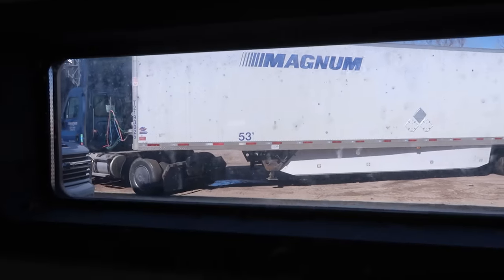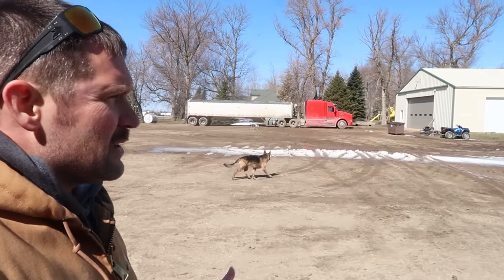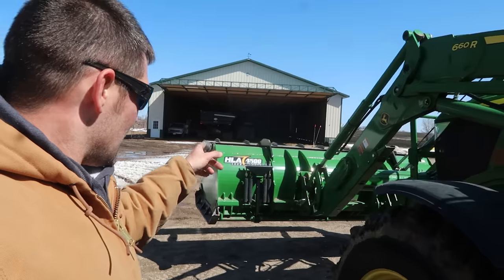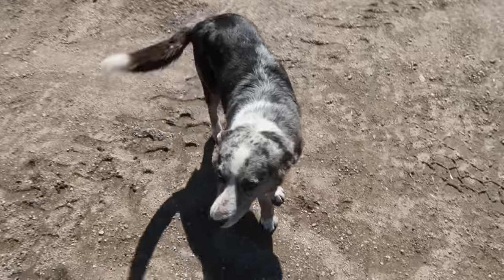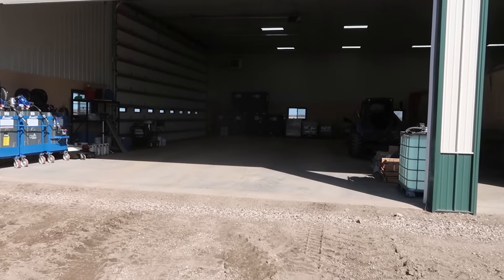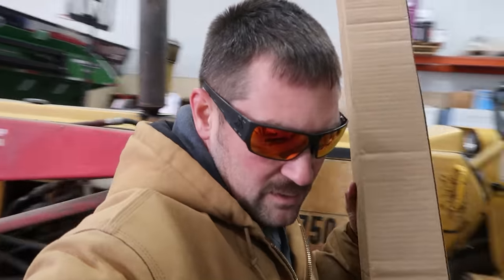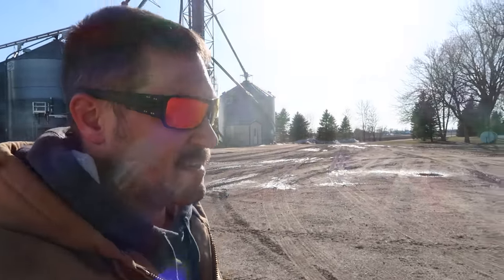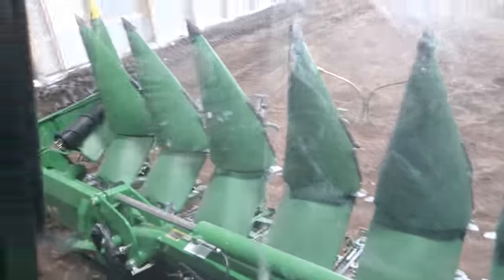Get Ready with Me! Big Green Machines Planting Season 2023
Big Green Machines-Planting Season 2023
Save 20% on your SimpliSafe system and your first month is free when you sign up for Interactive Monitoring. to customize yours! Try SimpliSafe risk-free. If you don’t love it, return it for a full refund within 60 days.

Zach Johnson, the “Millennial Farmer” is a 5th-generation farmer who’s spent his life growing, working, and learning on his family’s farm. His wit and dry sense of humor appeal to children and adults alike. A product of the millennial generation, his appreciation of new technology blends with his old-fashioned work ethic, and he offers a unique ability to deliver his message in a way that resonates with lifelong farmers as well as those with no knowledge of agriculture. With growing consumer awareness about where their food comes from, Zach has identified the need for an independent voice from the front lines of agriculture. Zach actively promotes agriculture by sharing his day-to-day experiences in the agriculture world while providing farmer-to-farmer education to help facilitate a collaborative conversation between farmers and the public.

Edited By: Becky Johnson